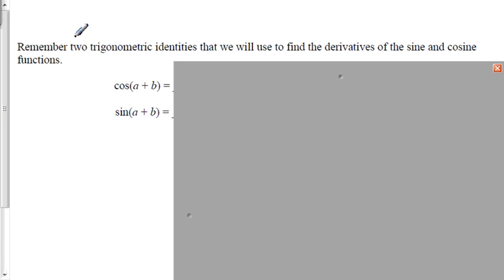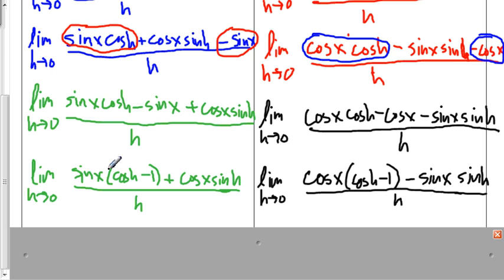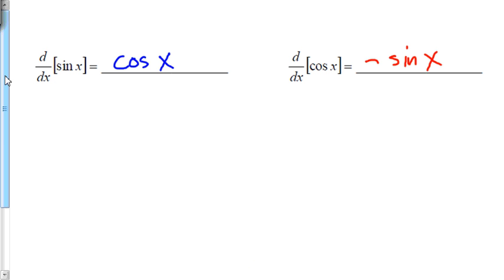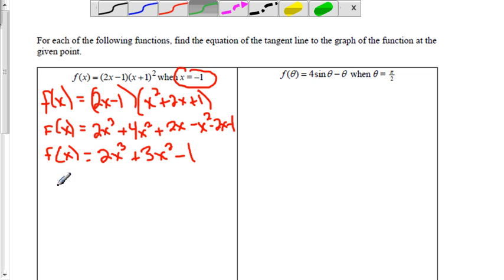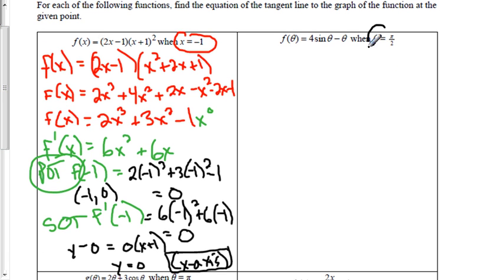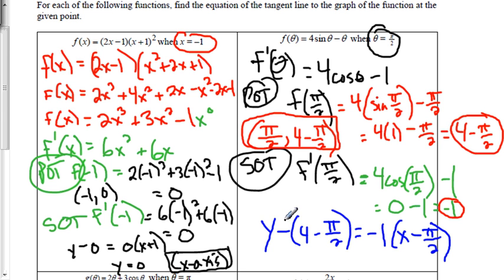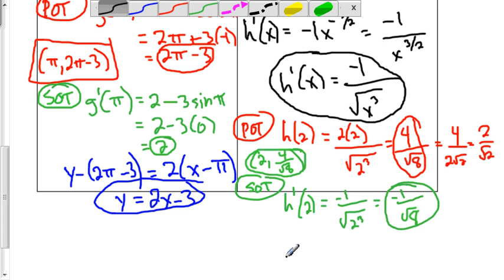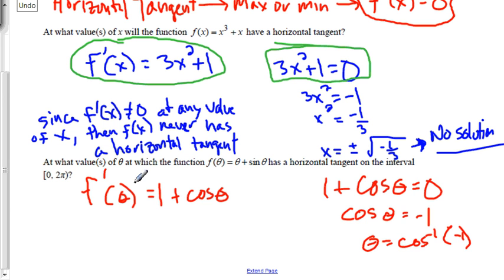Unit 2 Day 14 Notes Part 2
Calculus Derivative